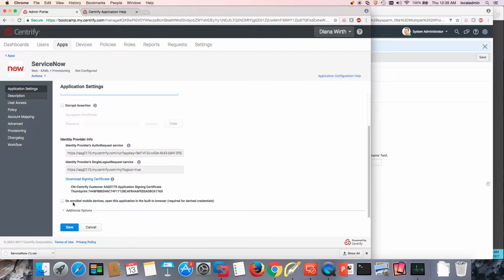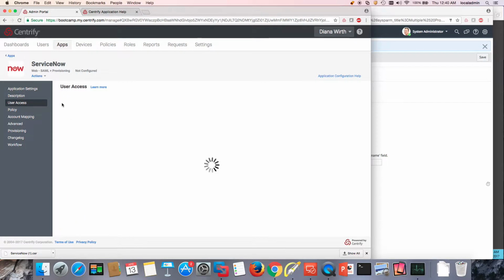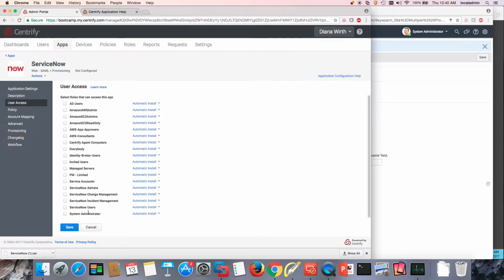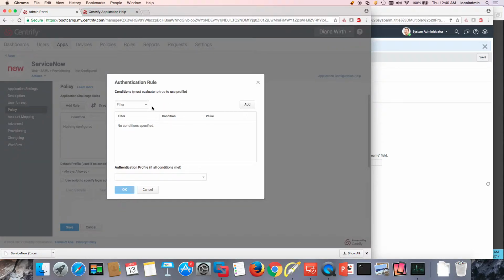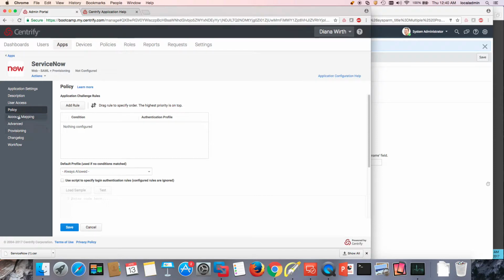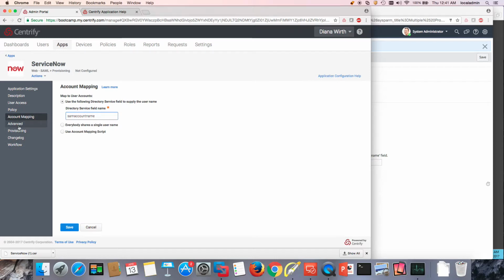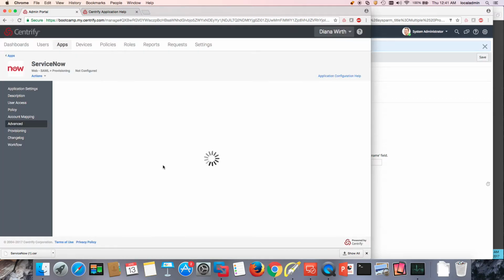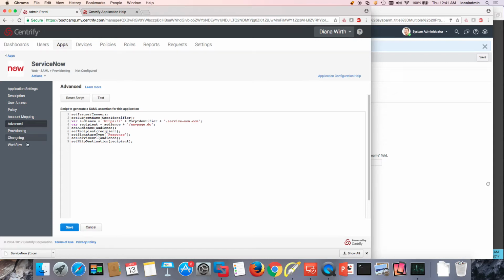Centrify+ServiceNow - Configuring SN in Centrify Identity Service (4/5)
This video series configures SAML SSO using Centrify Identity Service
The 4th step is to finish the configuration in Centrify Identity Service.